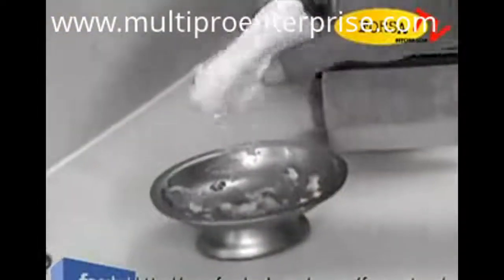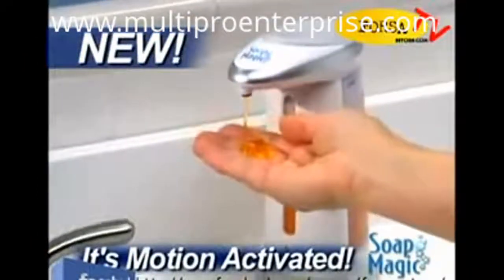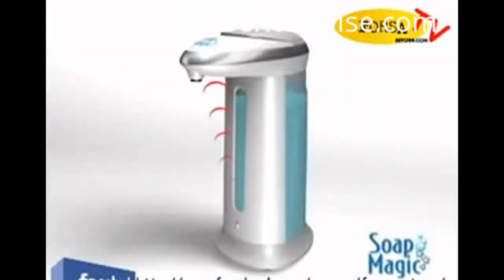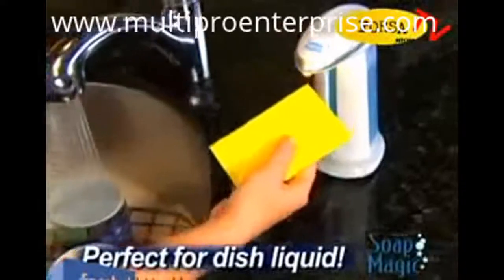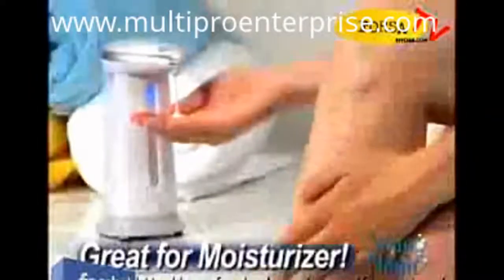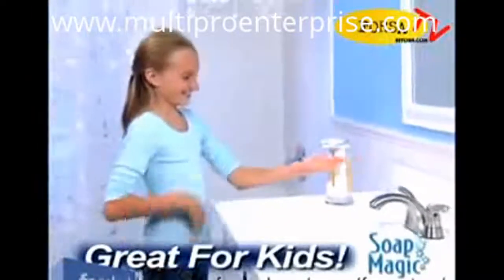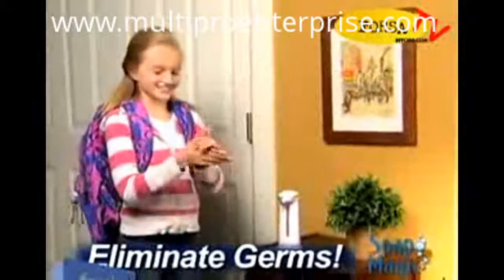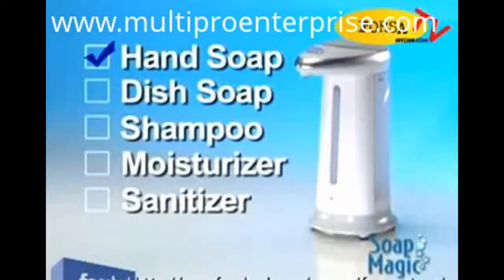Svavo Stainless Steel Sensor Soap Dispenser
This dispenser serves as a place to hold soap. Soap will come out automatically by placing your hand on the sensor provided. It can accommodate up to 280 ml of tube and is powered by 4 AAA batteries.

FEATURES
Automatic Dispenser
Has sensors that detect your hand. If your hand is near the sensor, the soap will come out automatically.

280ml Capacity
Can hold 280ml of soap. This is the standard size for hand soap.

Battery Powered
Powered by 4 AAA batteries.

com/ajistoreindo1